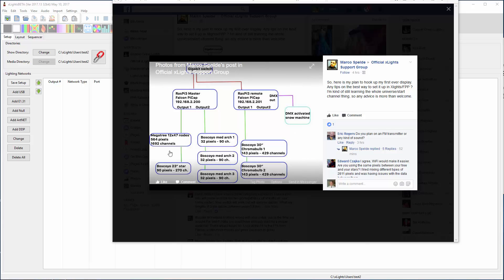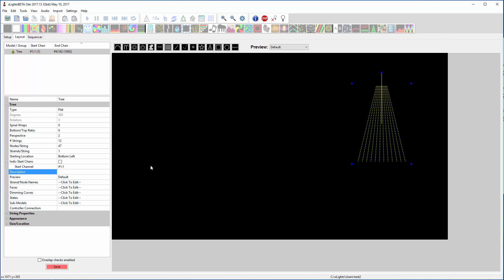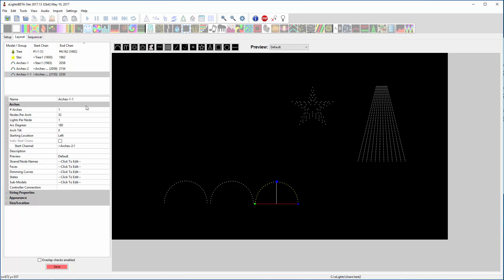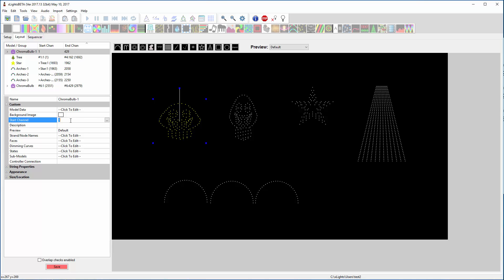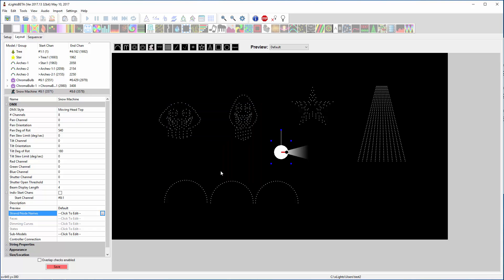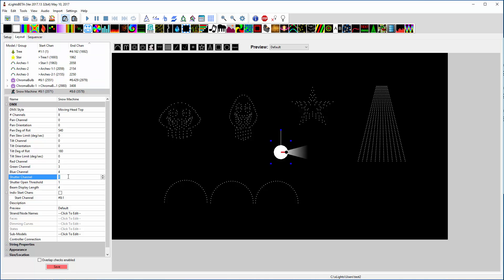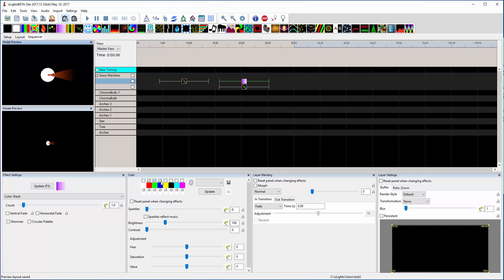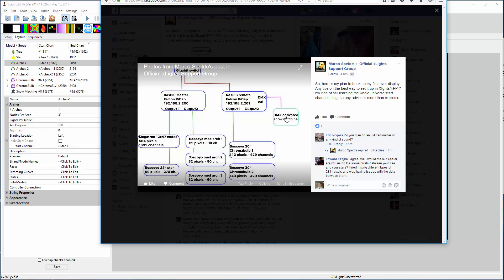xLights example of setup and model creation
Shows one example of setting up universes, creating models and getting the channel assignments to match a desired result.